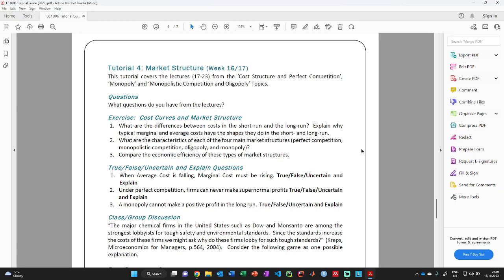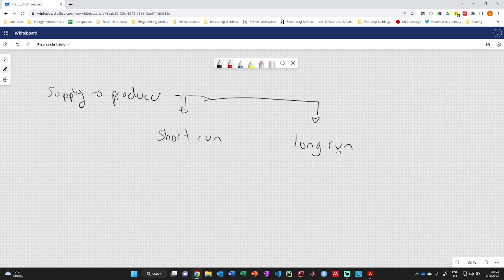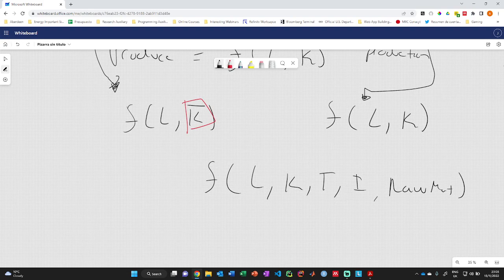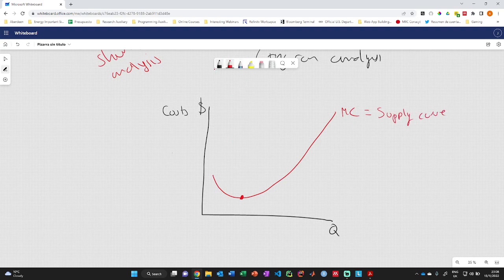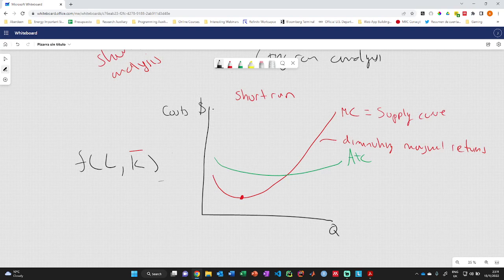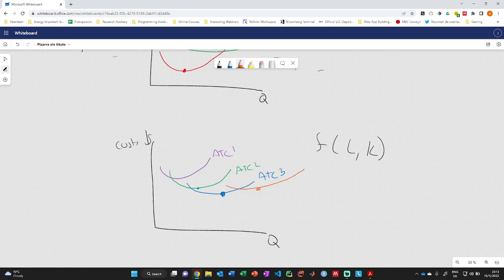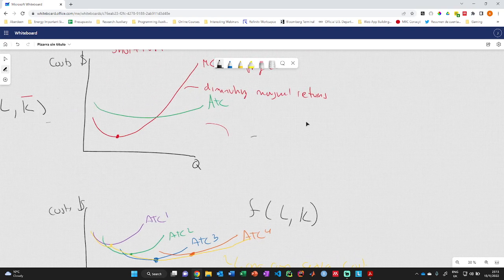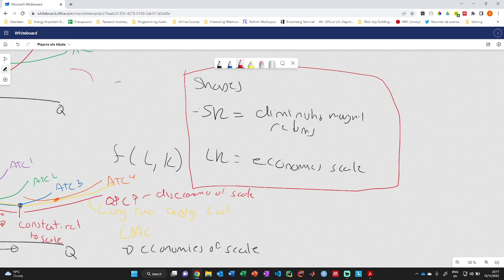EC1006 - Tutorial 4 Pt 1 Cost Curves